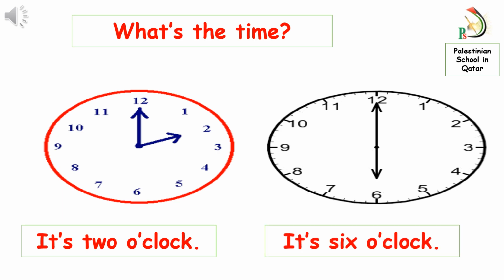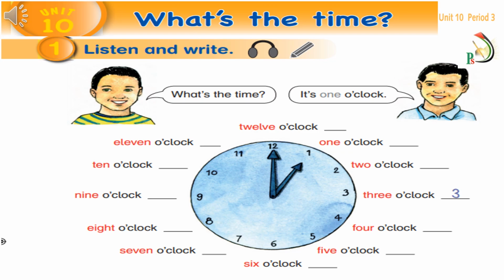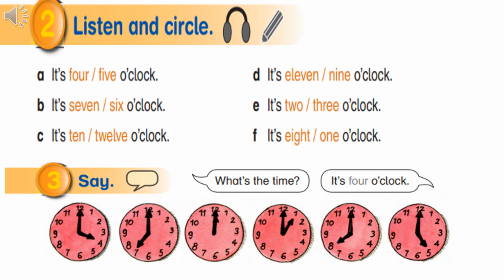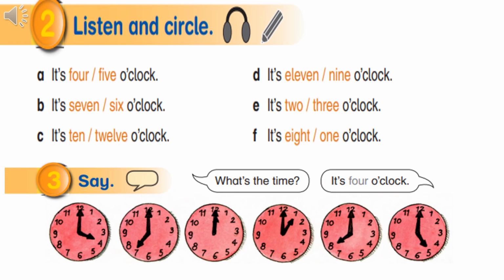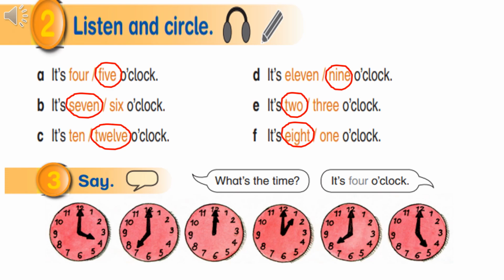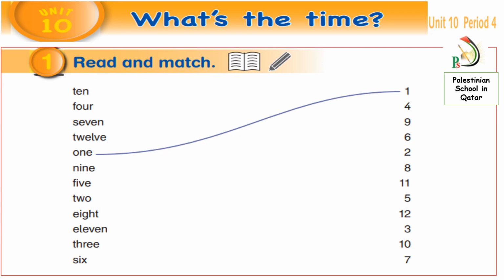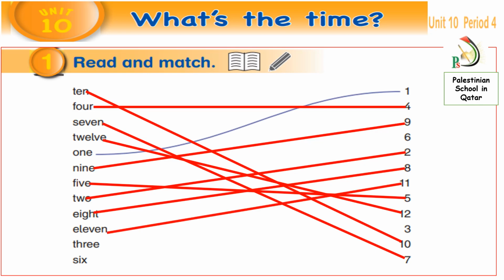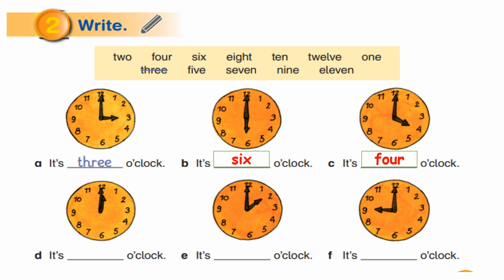Grade 3 - unit 10 - periods 3 & 4